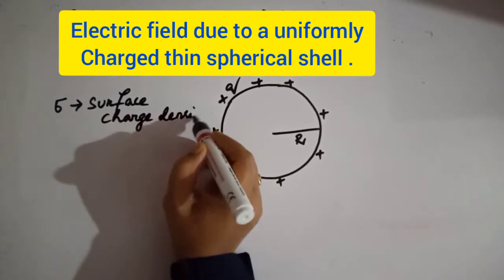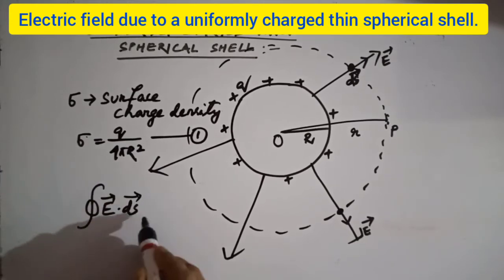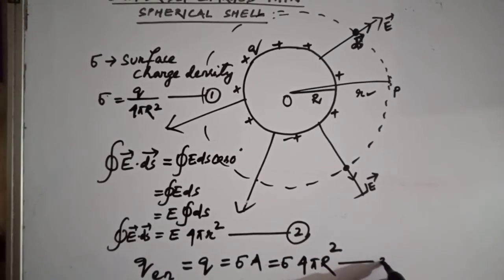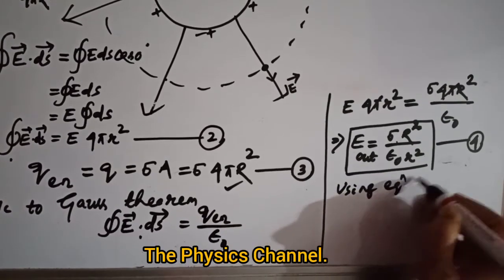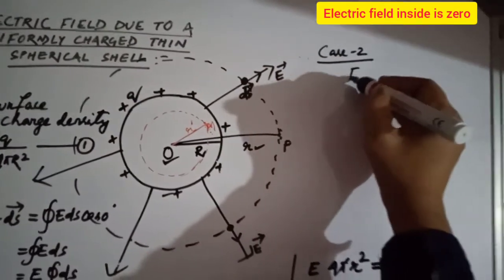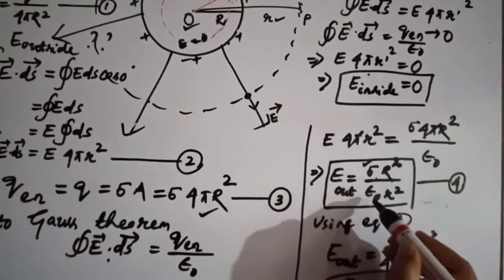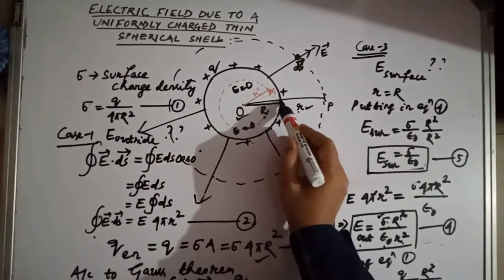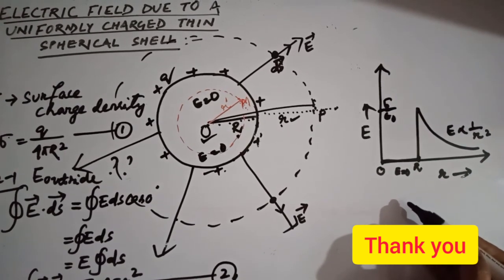Electric field due to a uniformly charged thin spherical shell.Application of Gauss law.